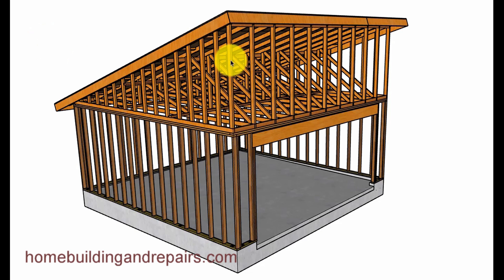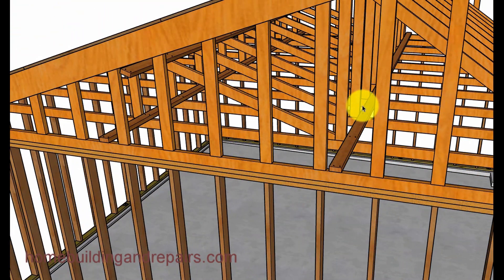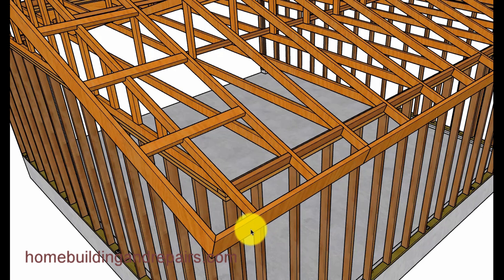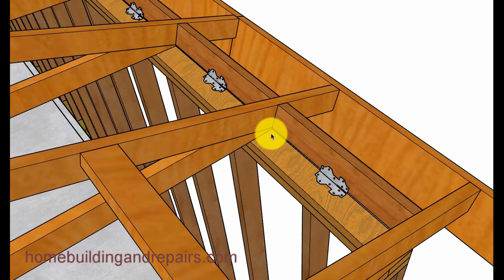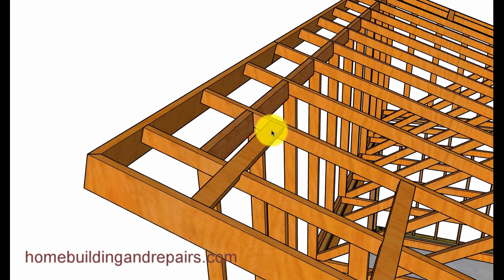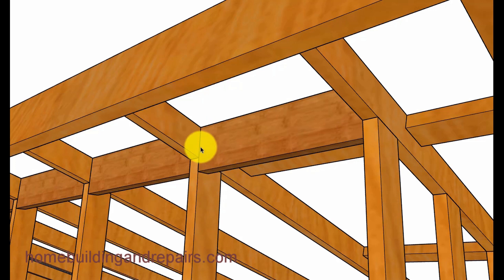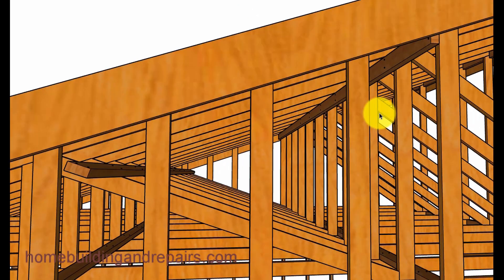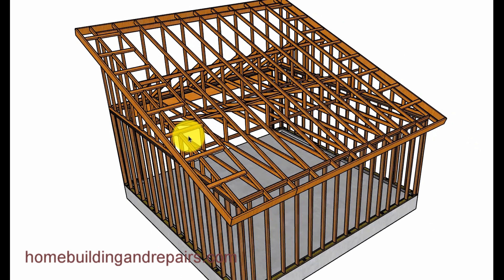Shed Roof Using Engineered Trusses for Two-Car Garage - Design and Building Ideas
Click on this link for more information about garage construction, architectural design and engineering. This video will provide you with a three-dimensional example for building a shed roof for a two-car garage using engineered roof trusses. Don't forget to check out some of our other garage roof framing designs and construction methods at our website.